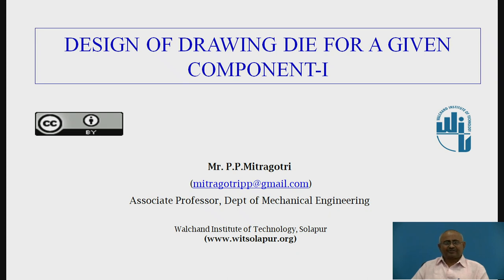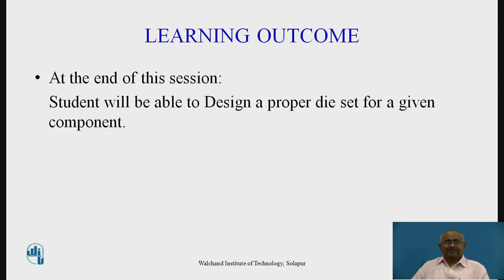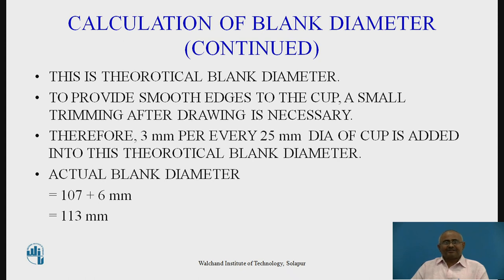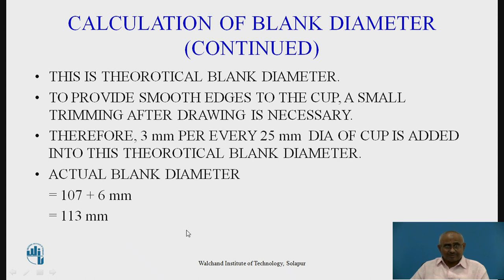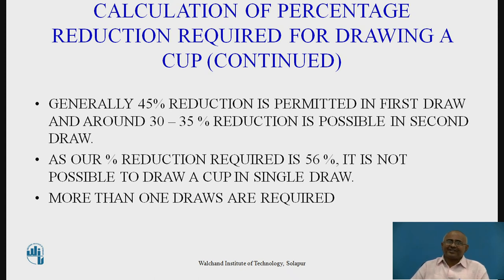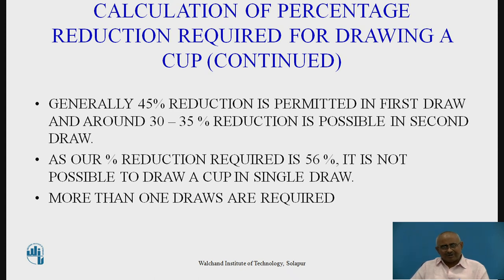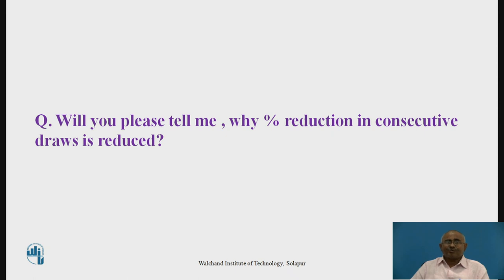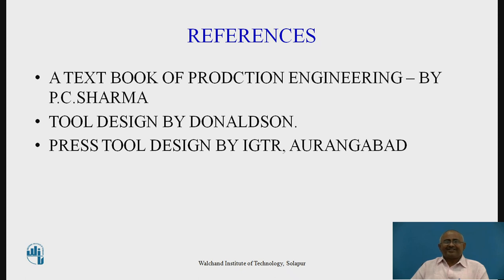Design of drawing die for given component - I